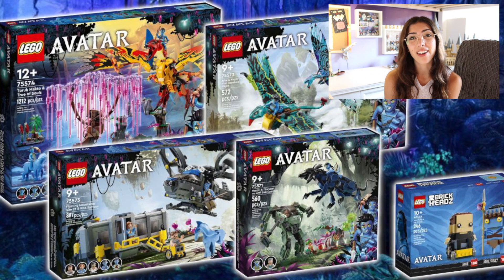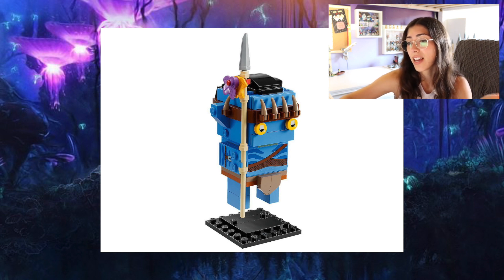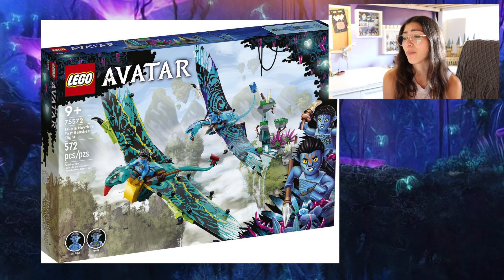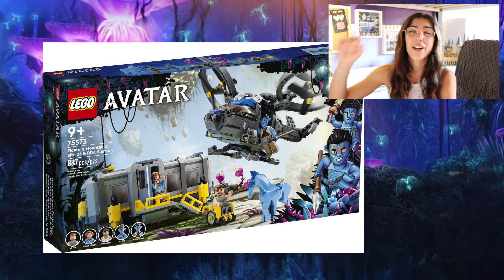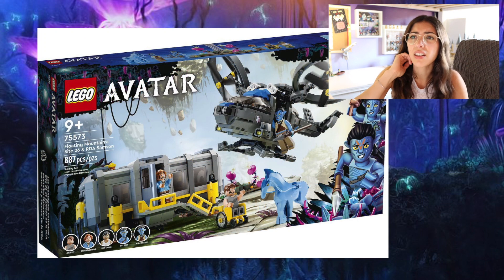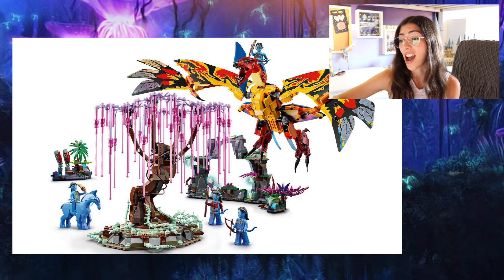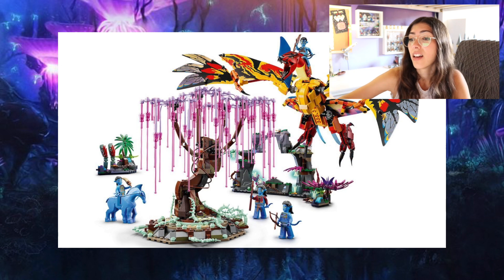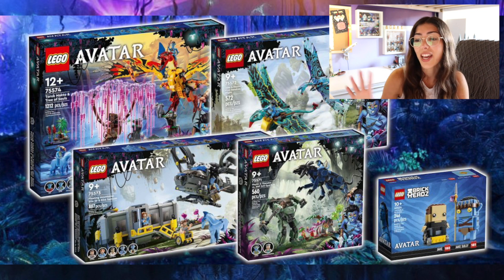LEGO Avatar Sets Revealed!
The day I've been waiting for...